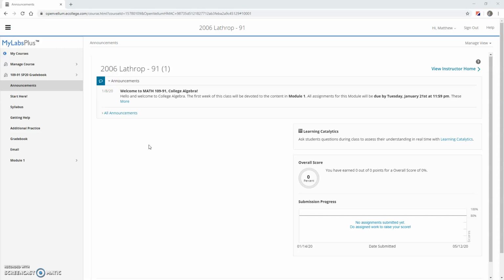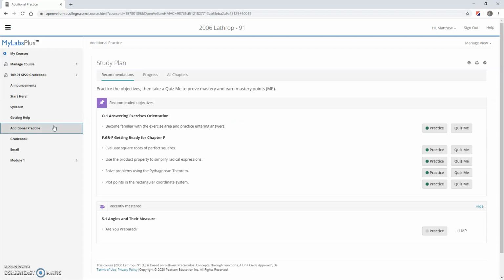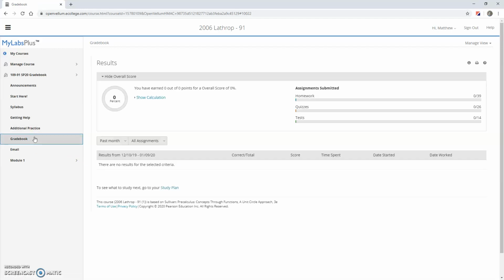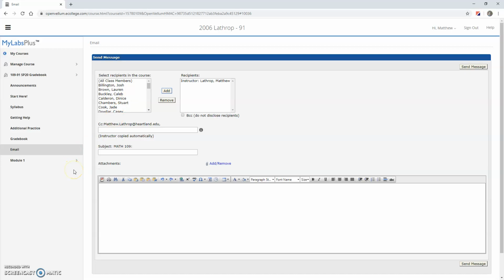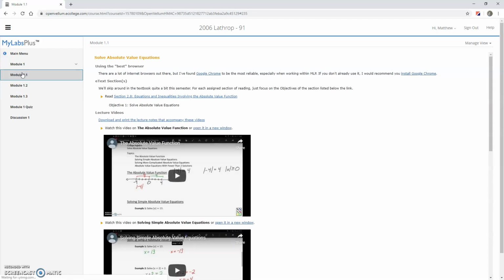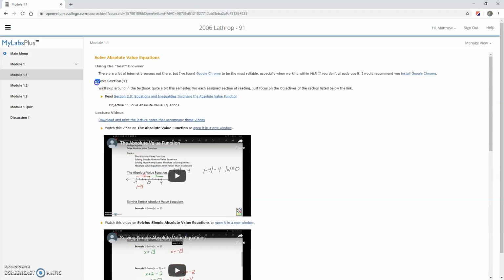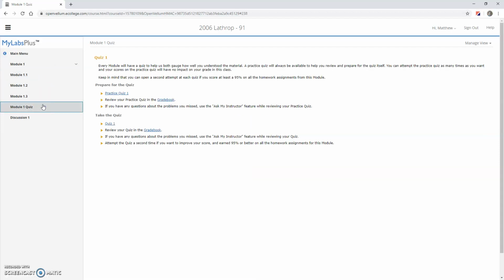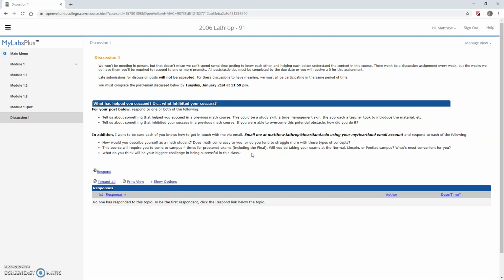College Algebra Orientation Part 2 Navigating the Course